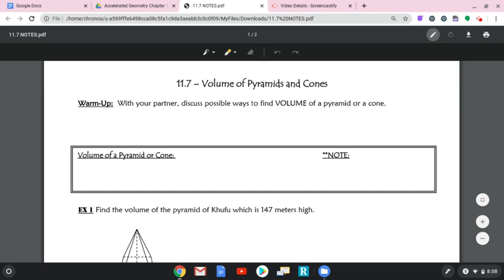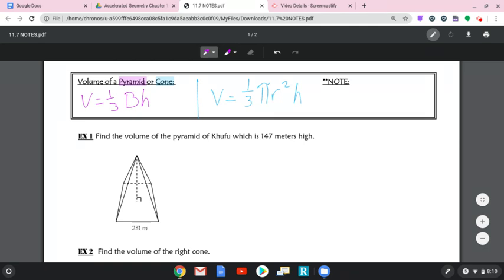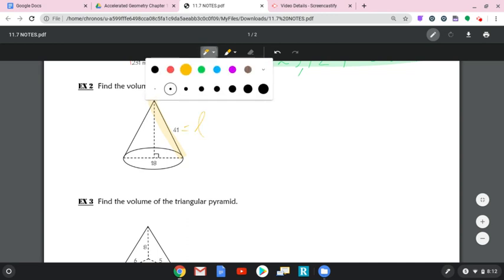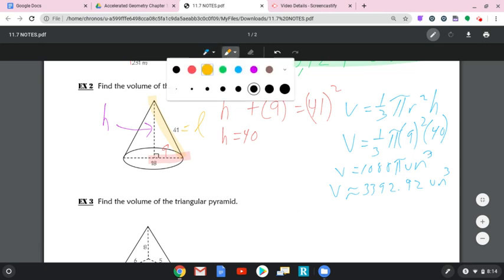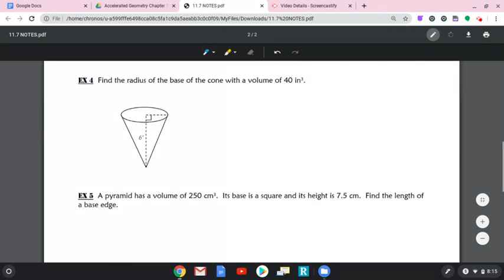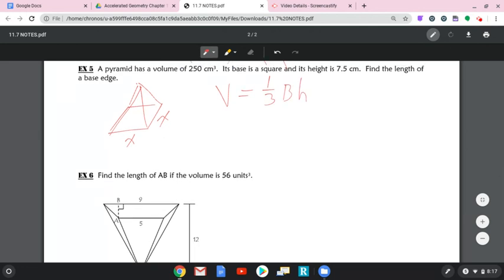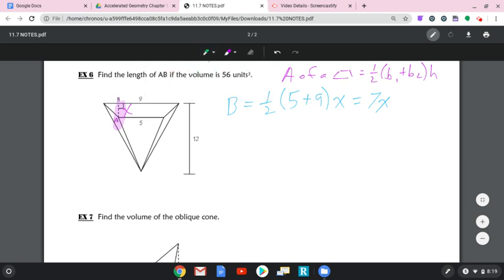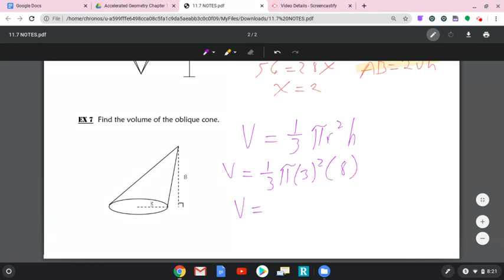Untitled: May 13, 2020 8:22 PM